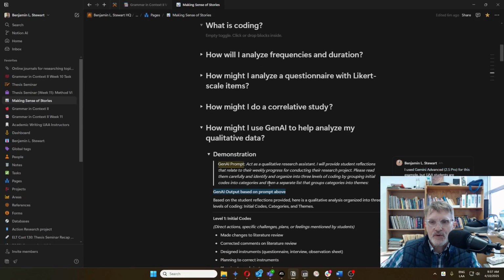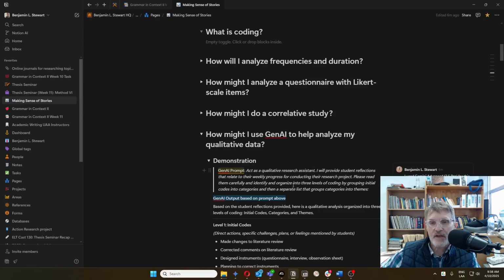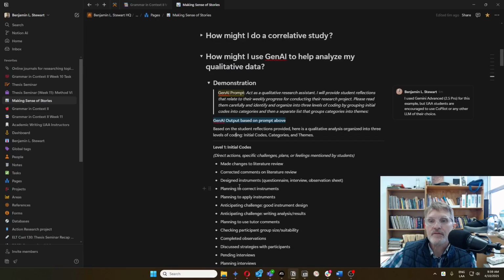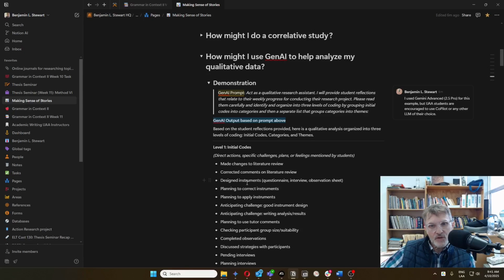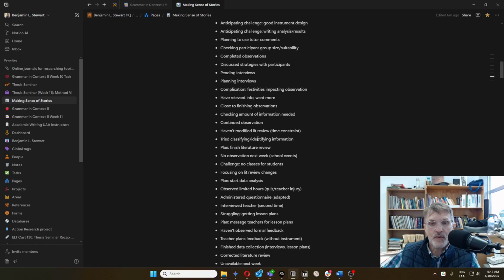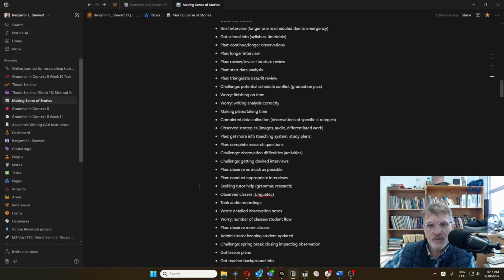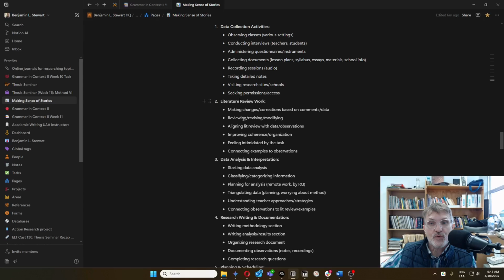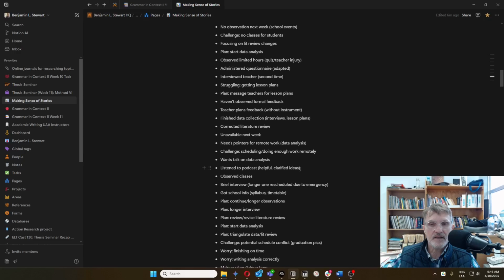Using GenAI to code qualitative data